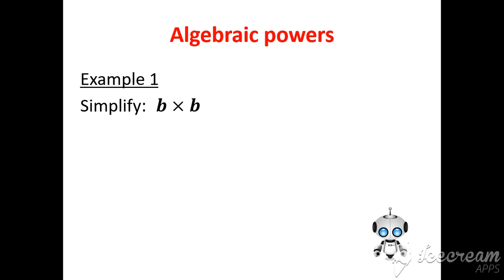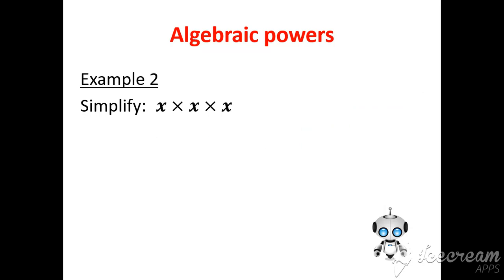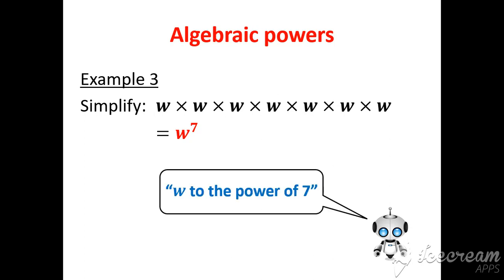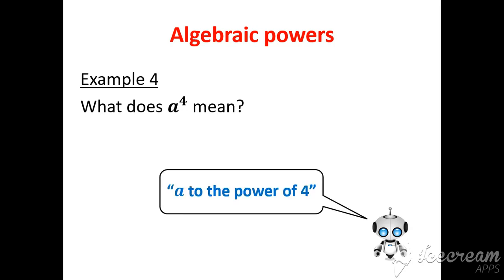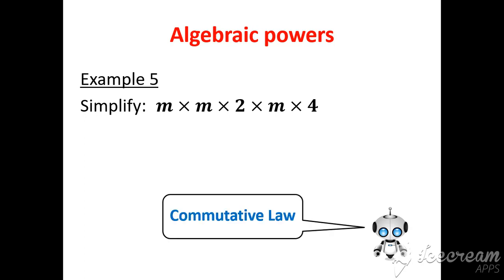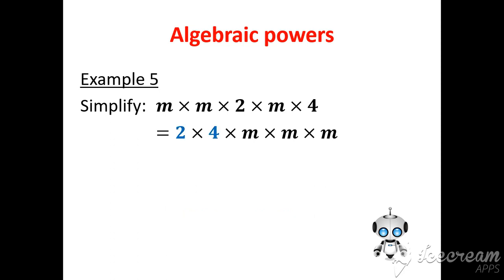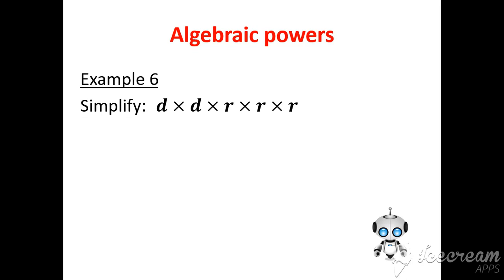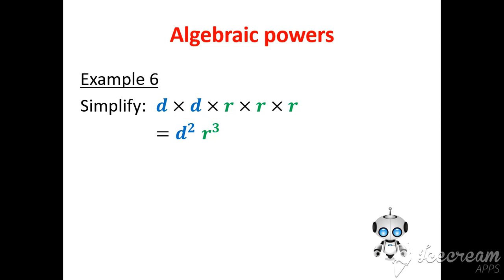JA8 - Algebraic powers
JA8 - Algebraic powers @tahimaths23